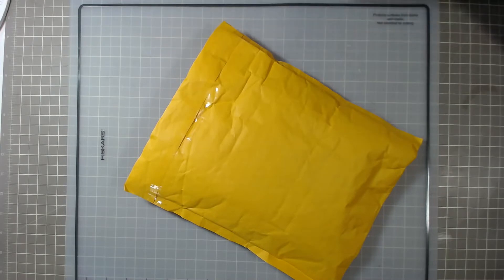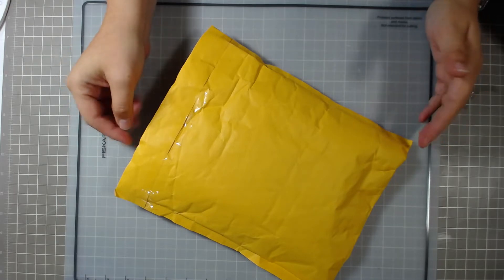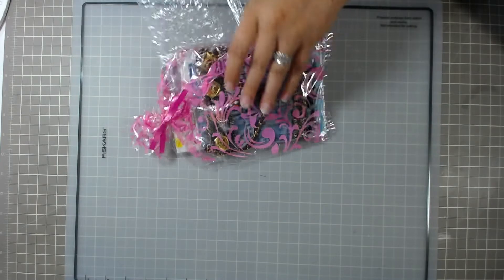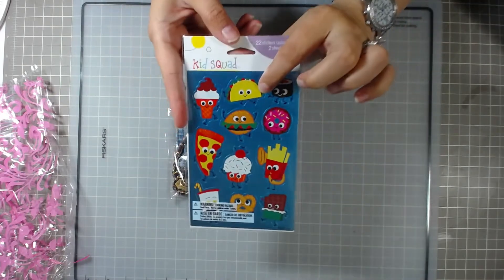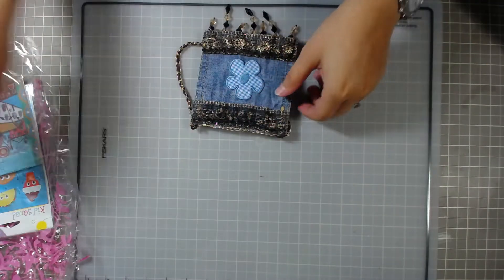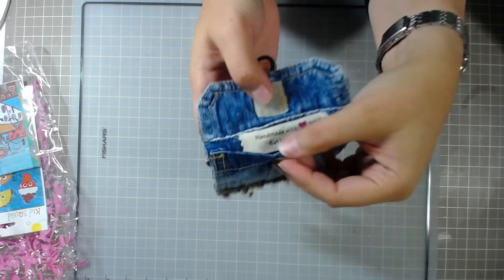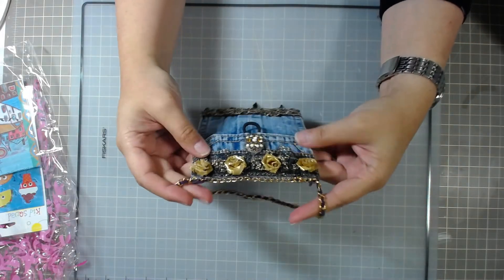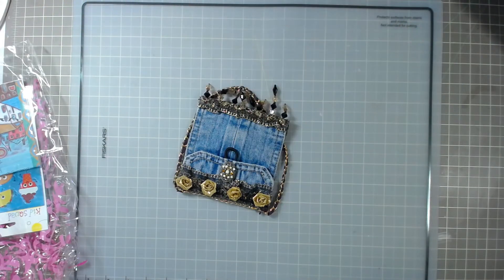Little winnings from Kathy's Cards!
Thank you Kathy for this cute little jean pocket! Its adorable!!
Please go show Kathy and Mars some love!